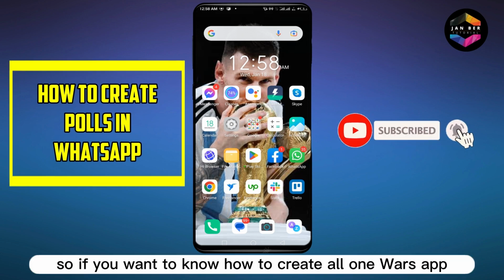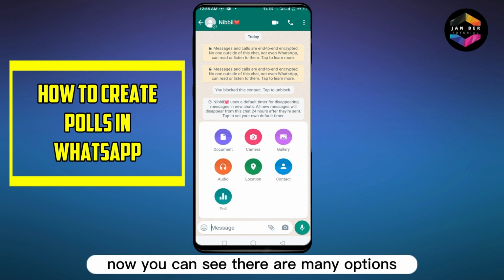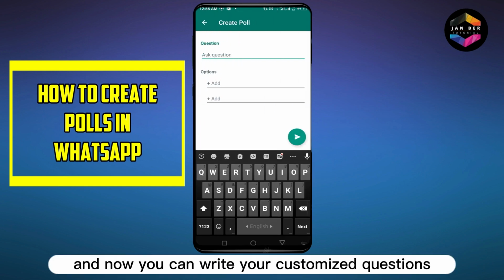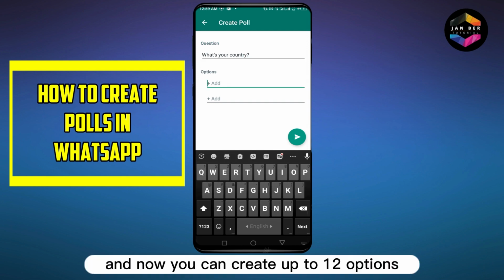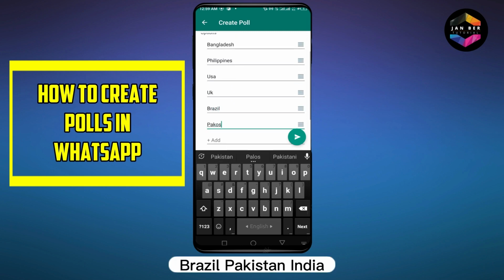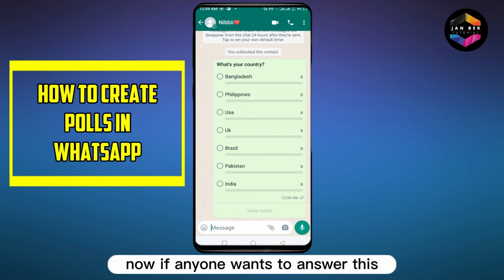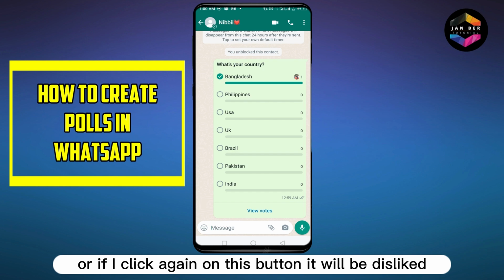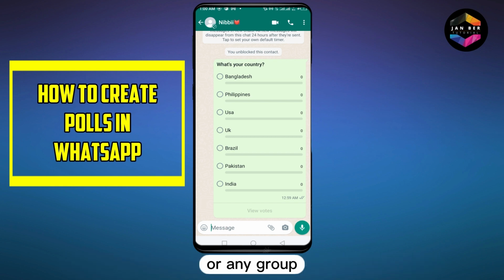How to make WhatsApp Poll Android/iPhone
A poll in WhatsApp group chat, while you are in the chat you will select the clip option and select poll, there you will make your WhatsApp poll Android/iPhone.